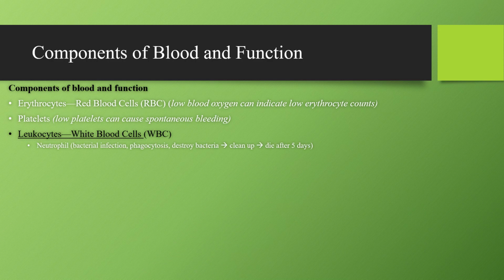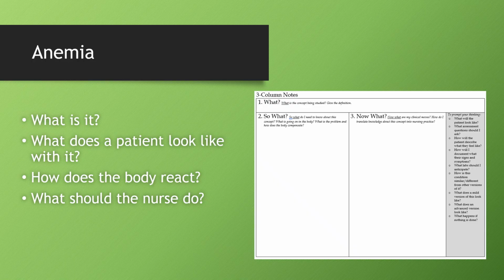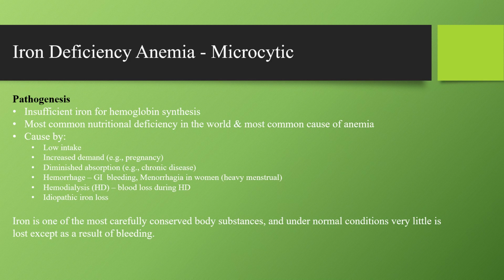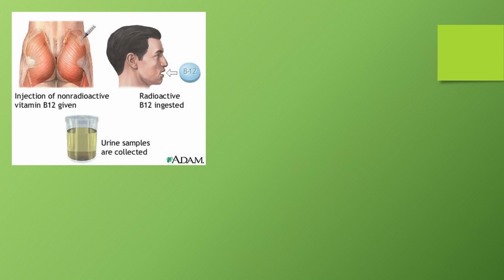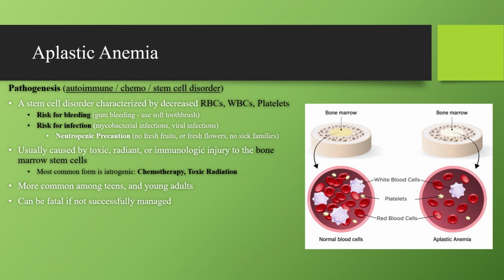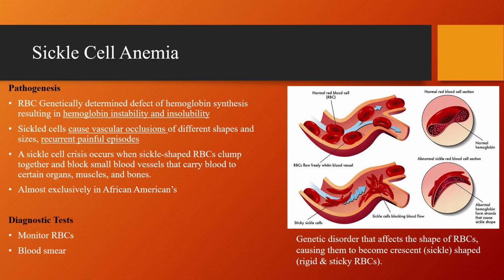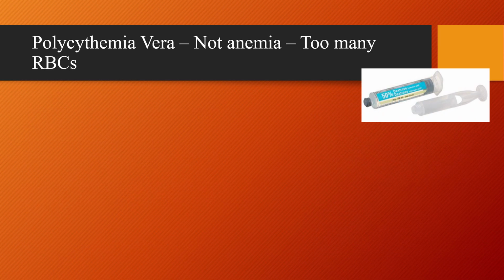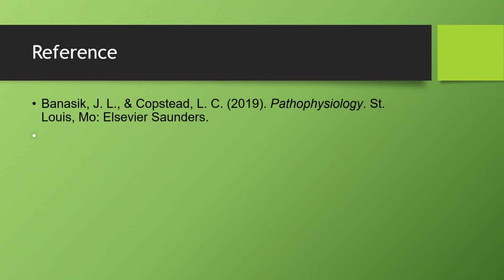Anemia PPT Recording